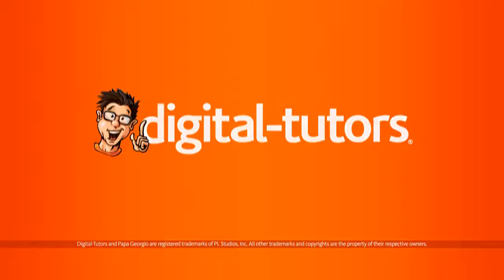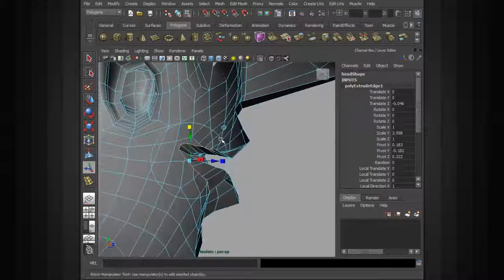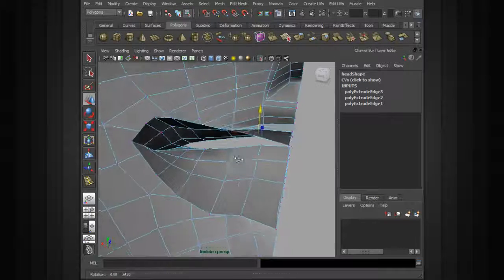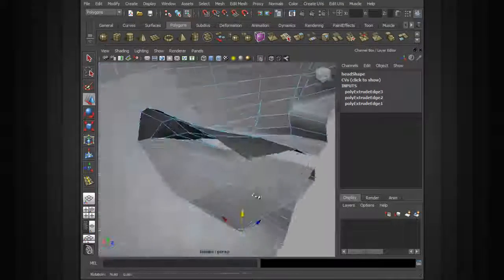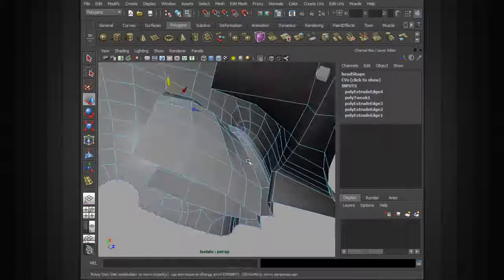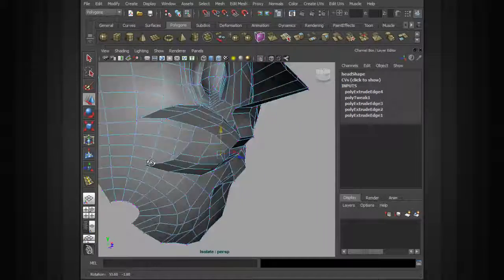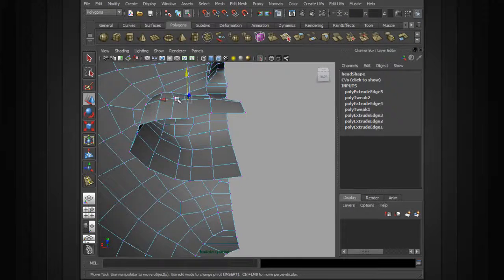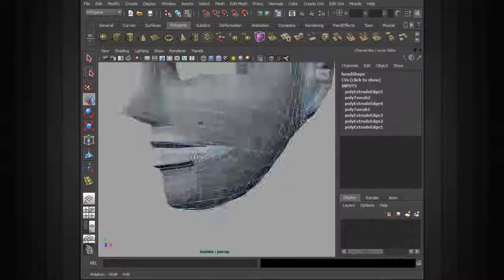6 Starting the interior of the mouth